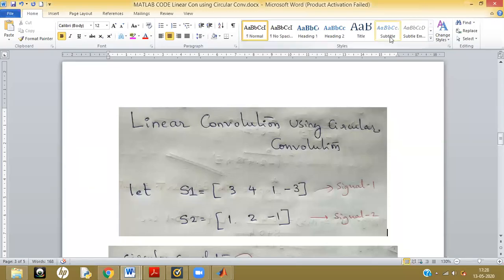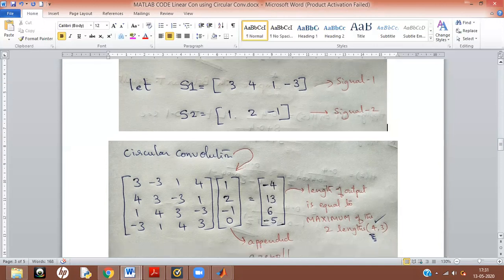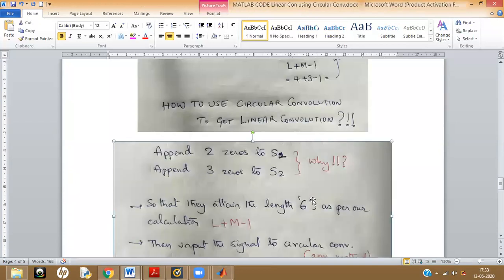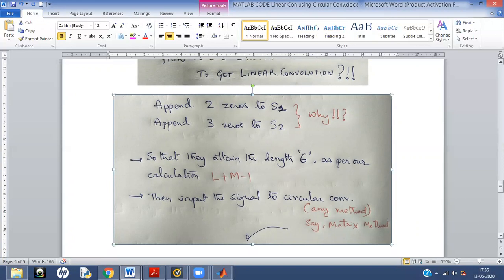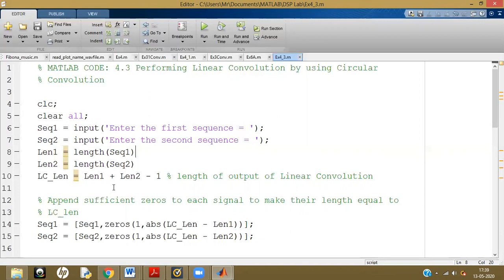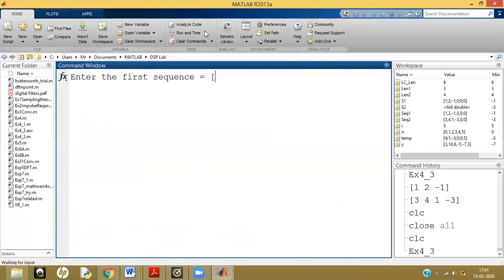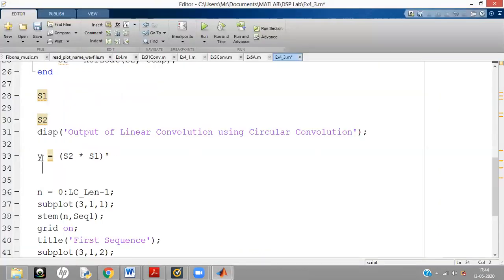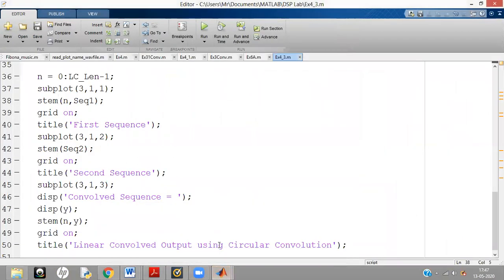Linear Convolution using circular convolution